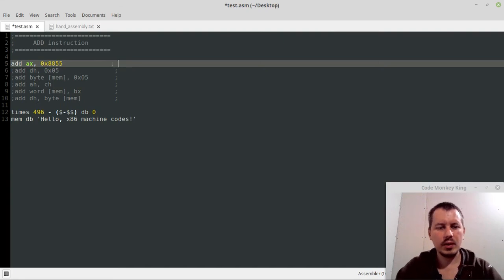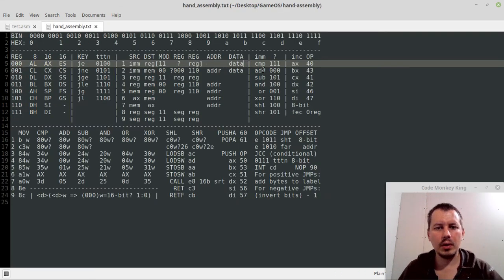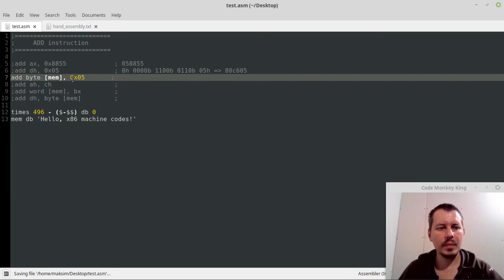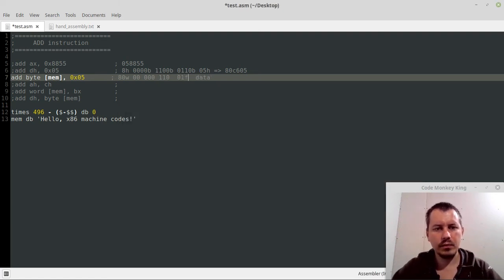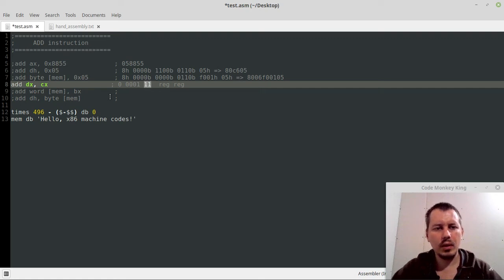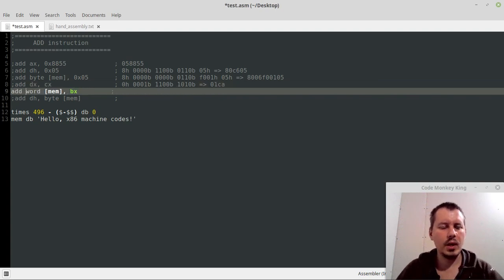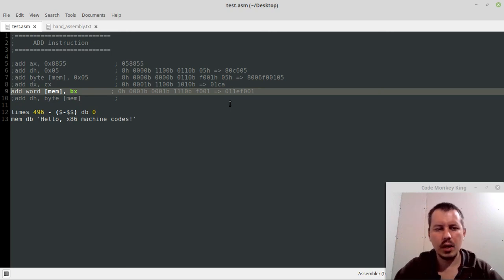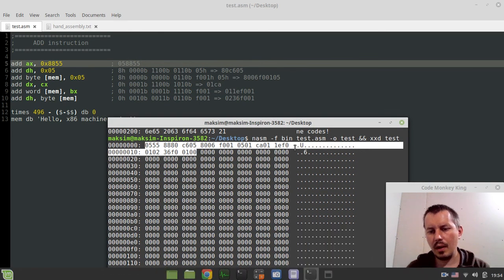Hand assembling x86 assembly ADD command to x86 machine codes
This tutorial demonstrates how to assemble x86 assembly code to x86 machine codes.